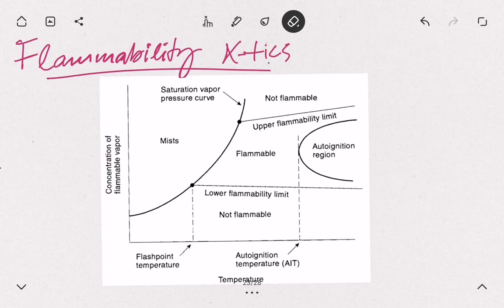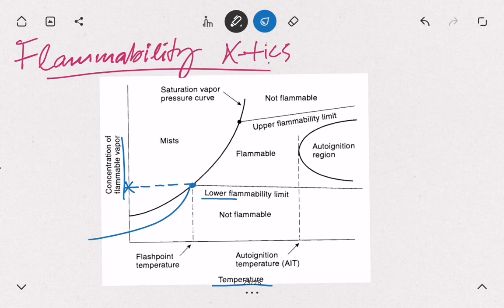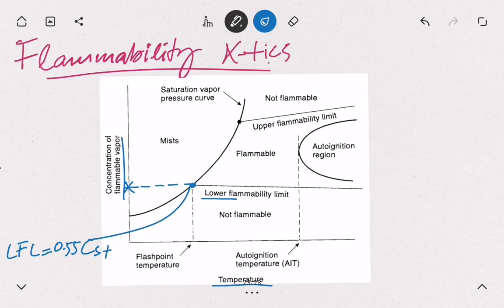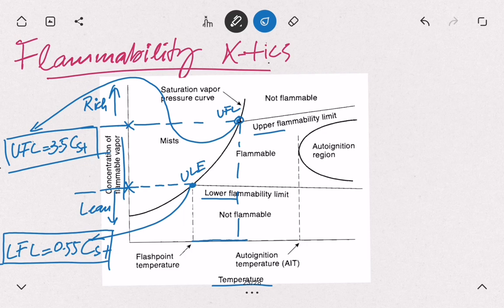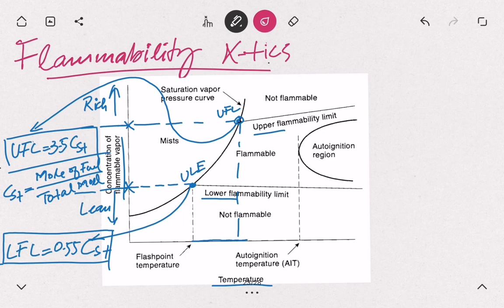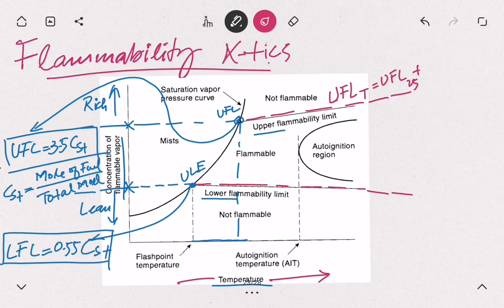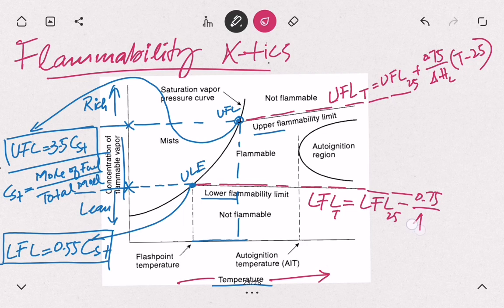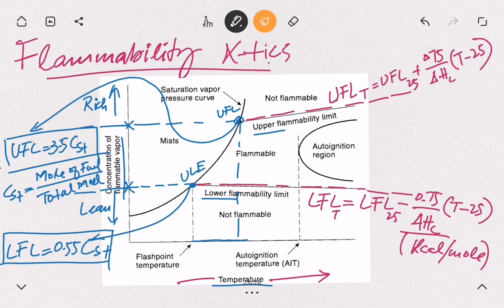Process Safety | Flammability Limits Dependency on Temperature